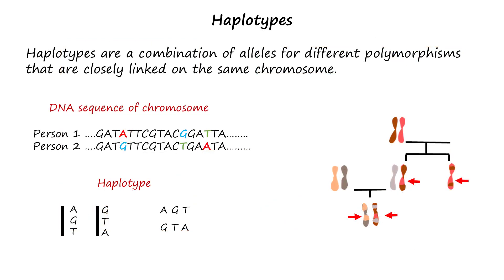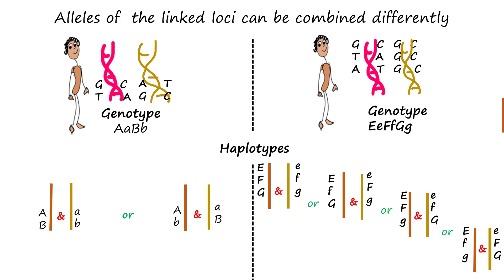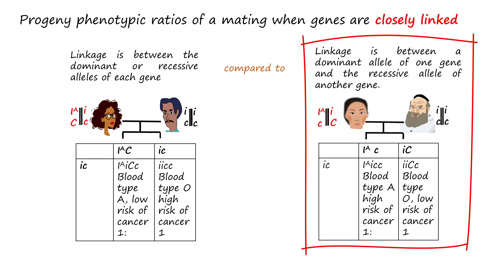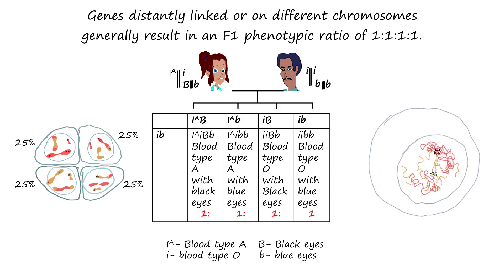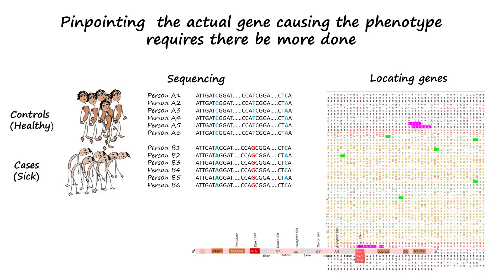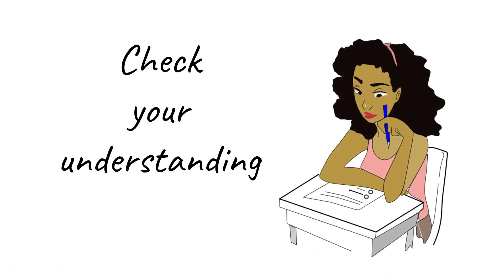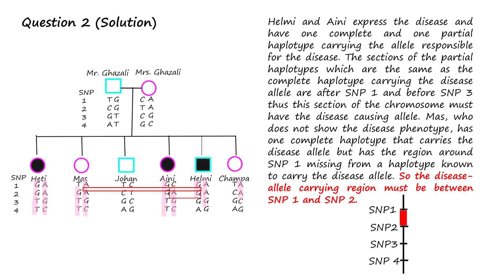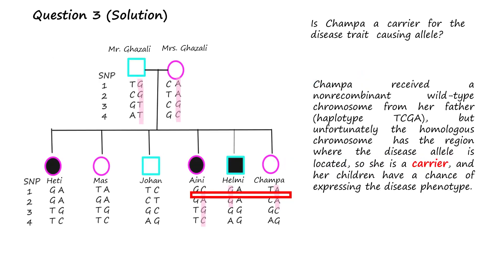Haplotypes or alleles of linked polymorphisms & Inheritance (Tutorial)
This video describes haplotypes, how to identify them, their behavior in meiosis, and what we can infer from studying haplotypes. Several questions are provided for students to test their understanding of the haploid concept, and the answers to these questions are provided and explained.

Chapters
00:00 What is a haplotype?
00:52- Determining a haplotype?
01:52 Inheritance of haplotype.
04:22 What can we learn from haplotypes?
06:36 Question and Answers